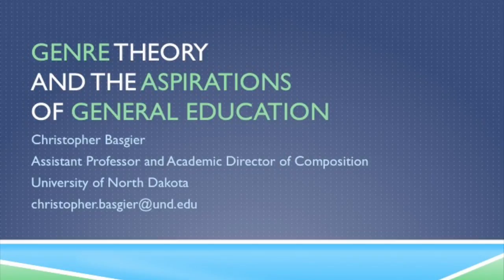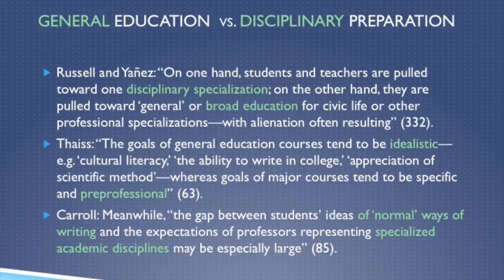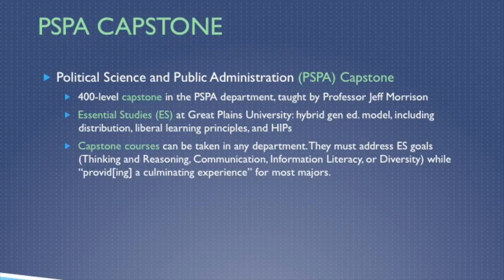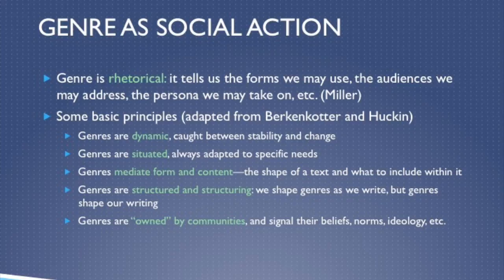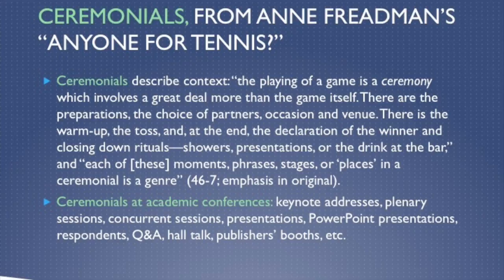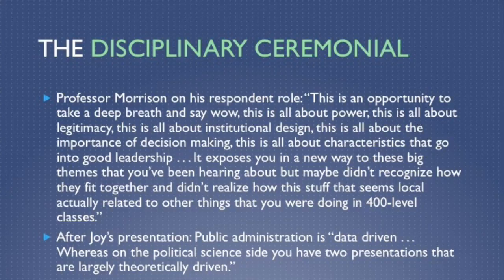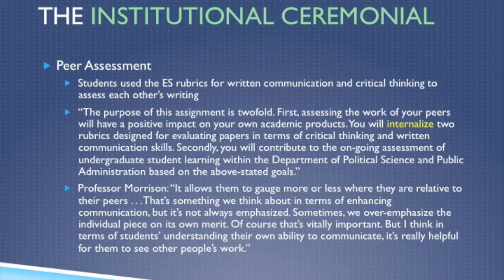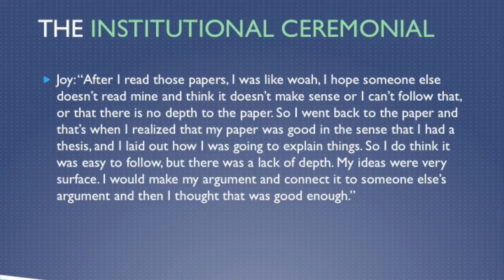Genre Theory and the Aspirations of General Education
With expertise in rhetorical genre theory, composition pedagogy, and teaching with technology (and a generally dynamic presenter-persona), Dr. Christopher Basgier brings a wealth of ideas and practical knowledge about how to strategically and creatively design effective composition courses.

​​A Public Lecture on “Genre Theory and the Aspirations of General Education,” Dr. Basgier will discuss his work in rhetorical genre theory, emphasizing its relevance to scholars and teachers working in a range of disciplines.